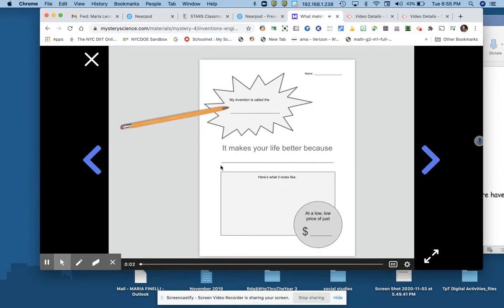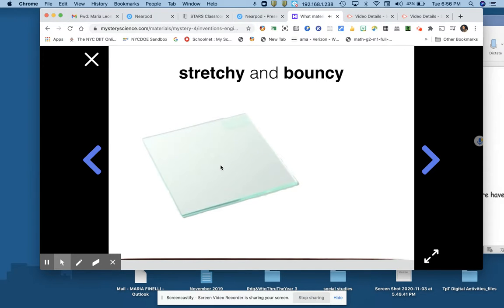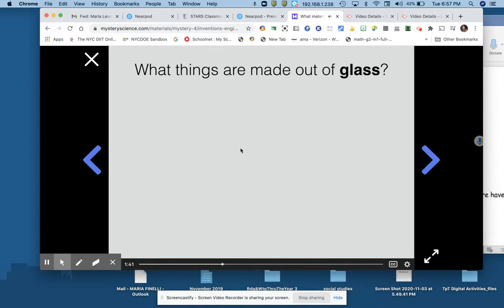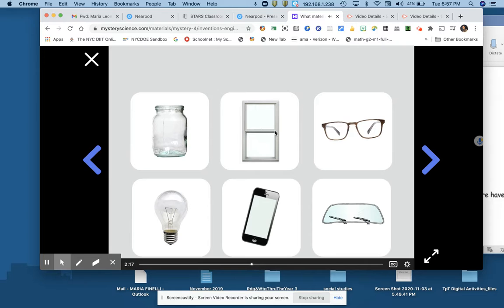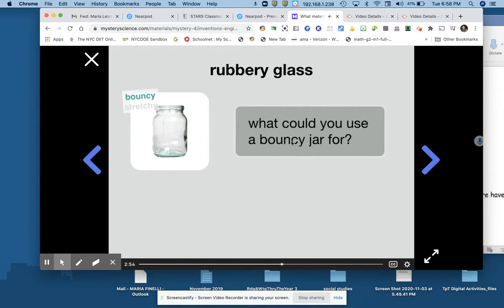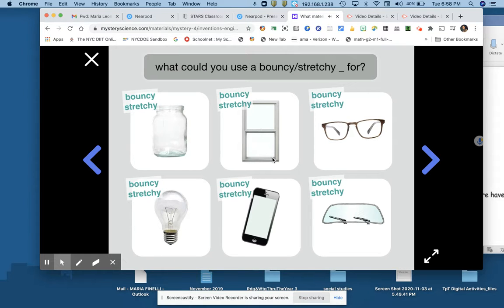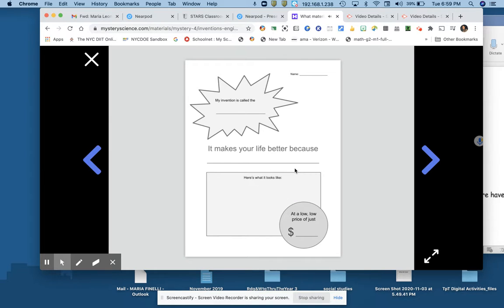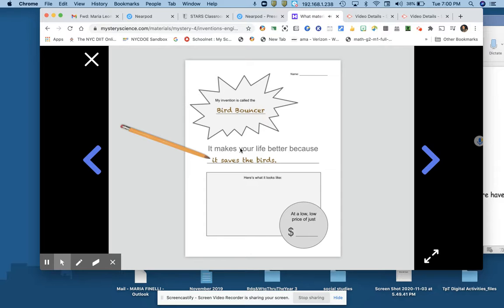Materials and Engineering part 3